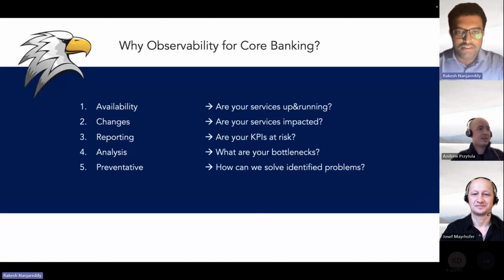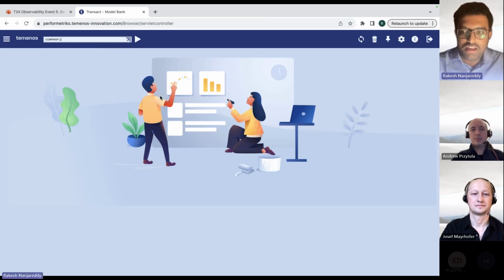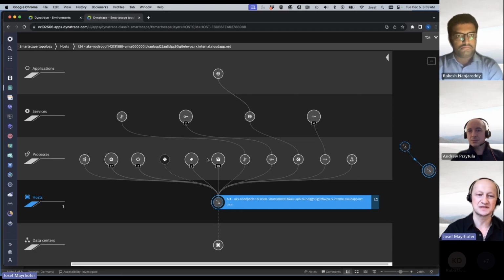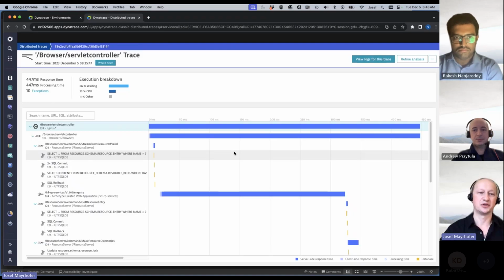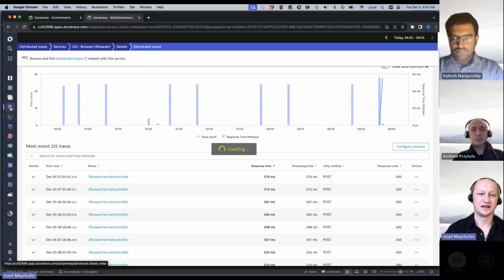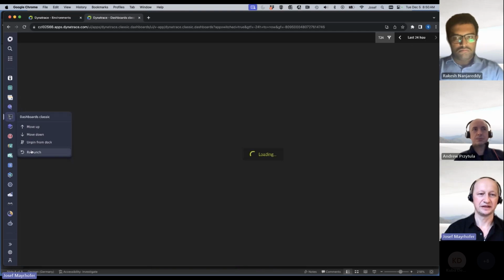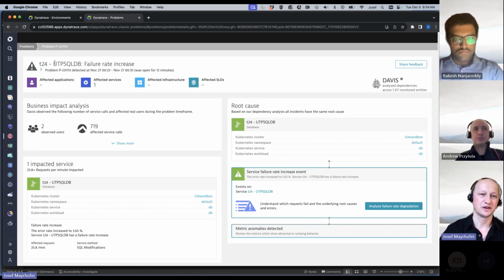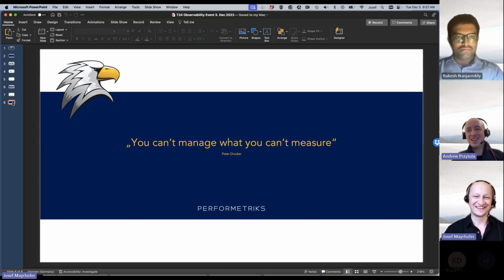Observability is Transforming the Landscape of Core Banking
Observability is Transforming the Landscape of Core Banking webinar video 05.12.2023